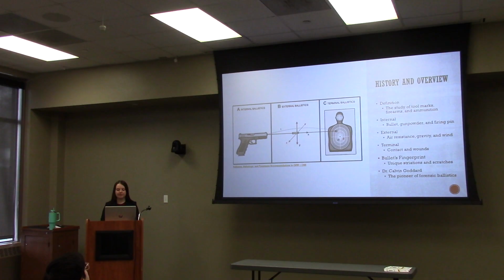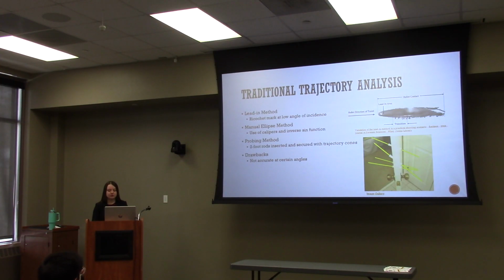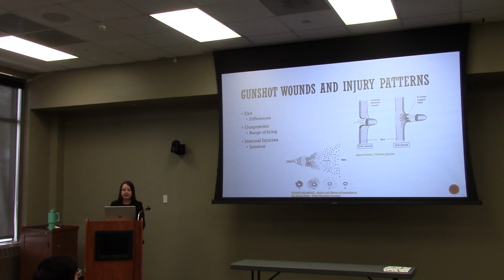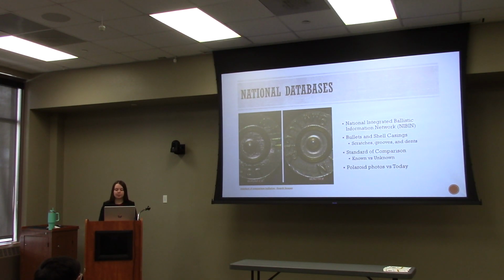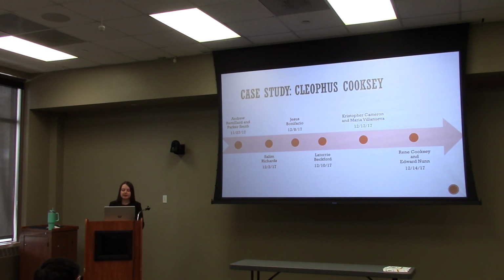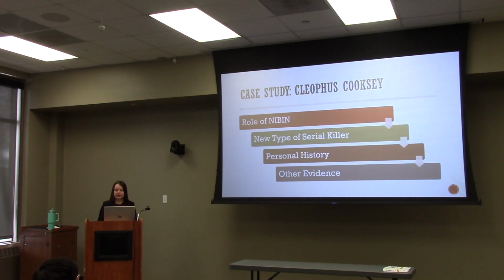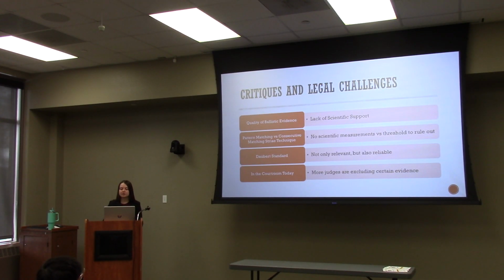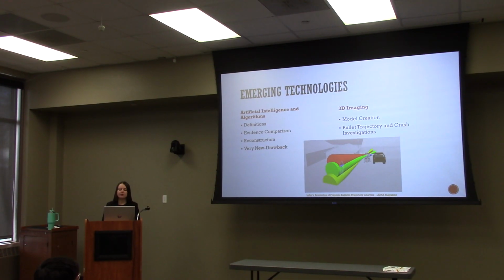Alaina Suchsland Honors Colloquium Presentation Spring 2025